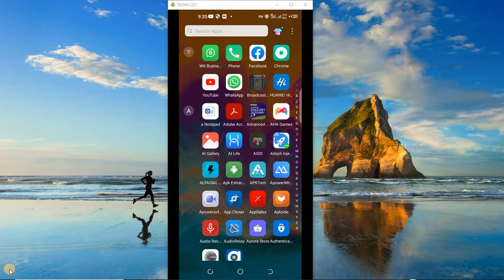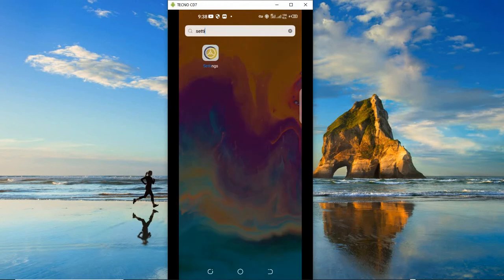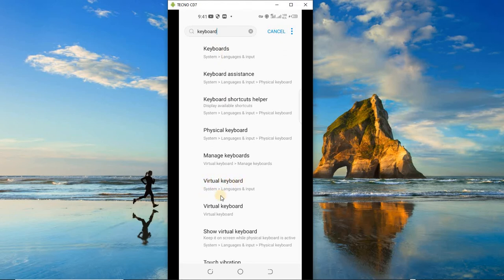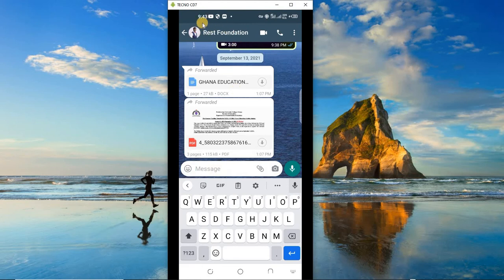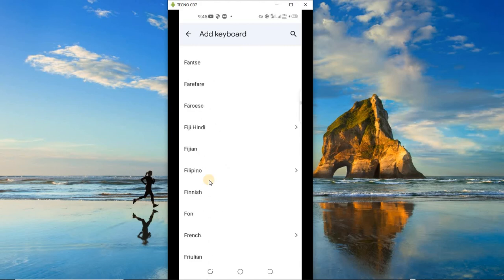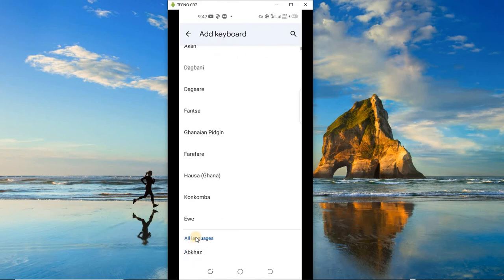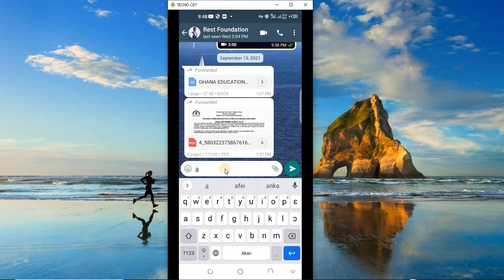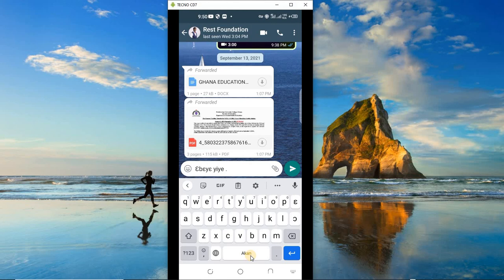HOW TO TYPE IN EWE OR TWI, OR IN ANY LOCAL LANGUAGE ON AN ANDROID PHONE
I'm going to teach you how you can set up any language on Google Keyboard (Gboard) on android phones to type in Twi, Ewe, Yoruba, and other native languages all over the world